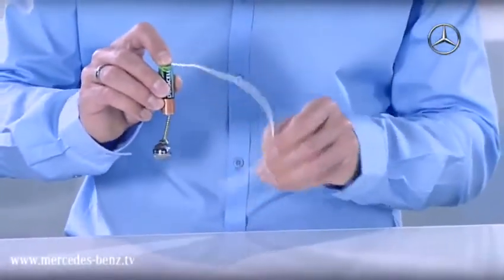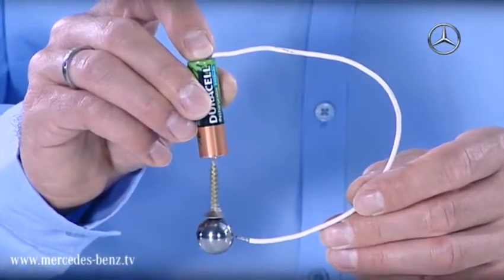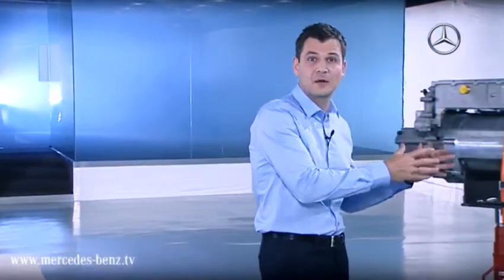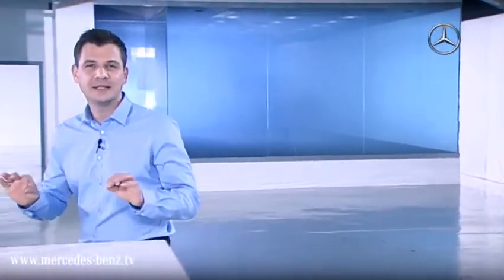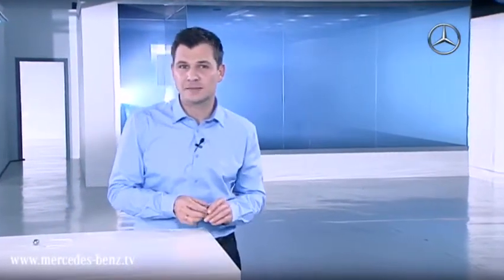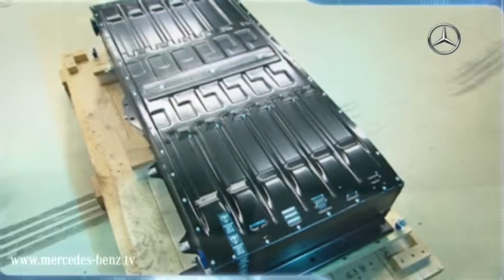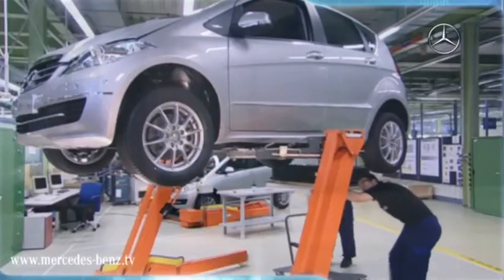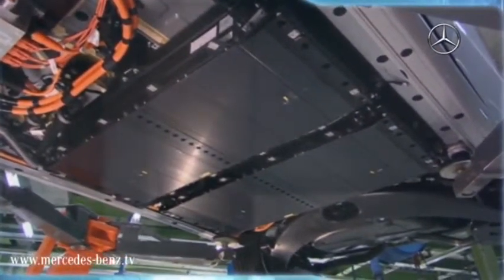W169 A-Class E-Cell EN how it works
W169 A Class E-Cell EN  technology, safety,
Special thanks to Mercedes-benz.tv